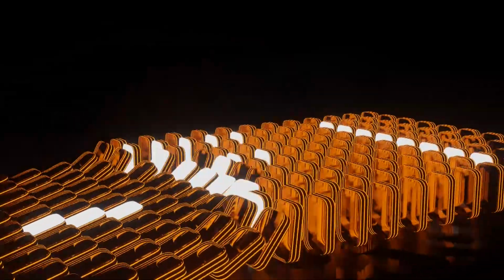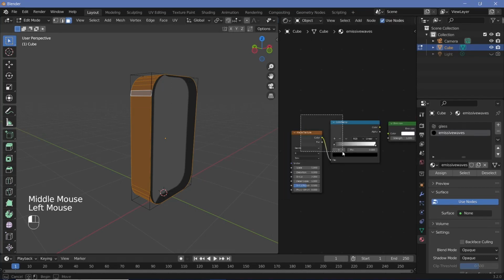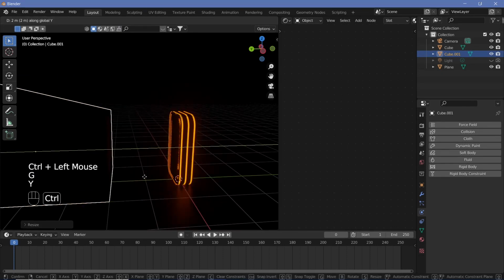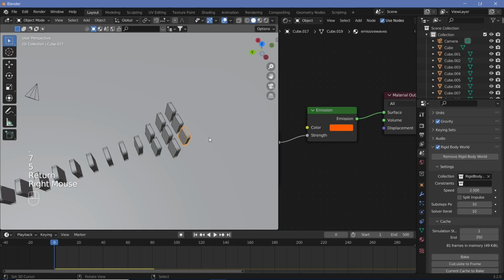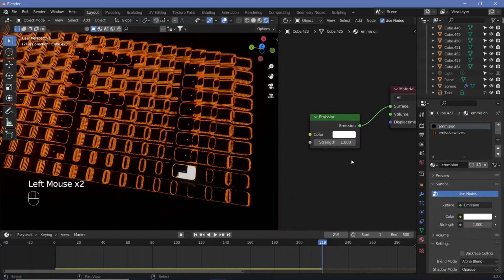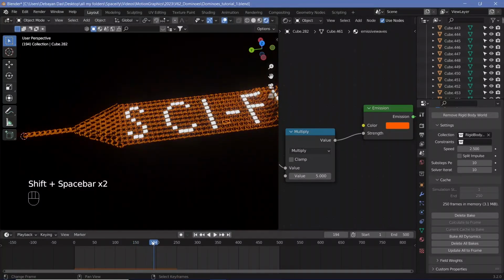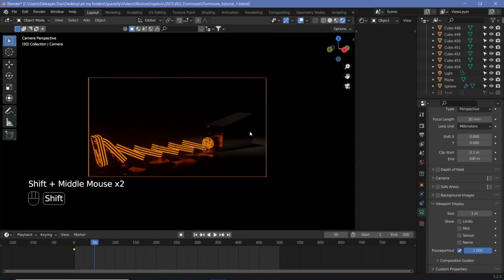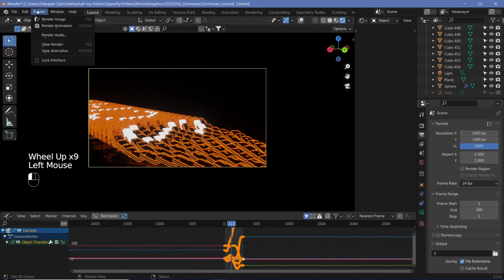Simulate Sci Fi Dominoes - Blender Tutorial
In the previous video,  I tried to create a sci-fi domino animation in blender. Here's the step-by-step tutorial on how you can create the same as well!